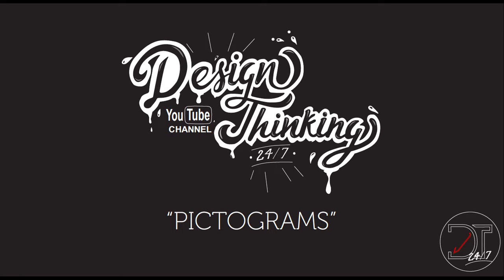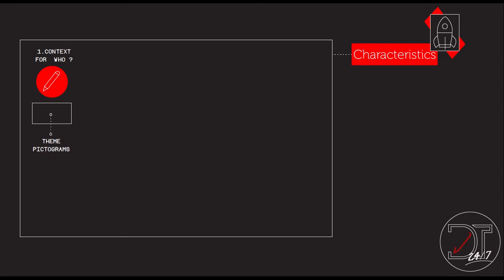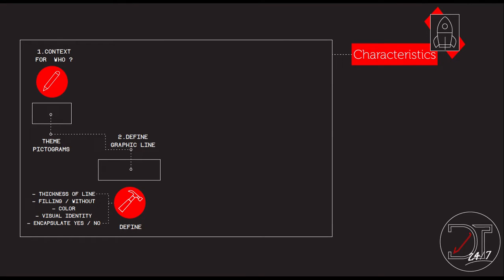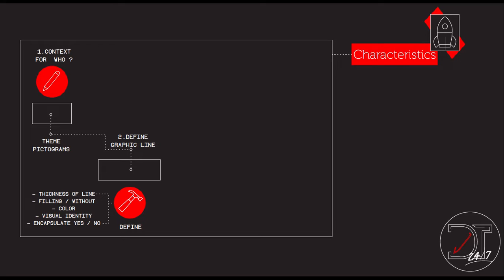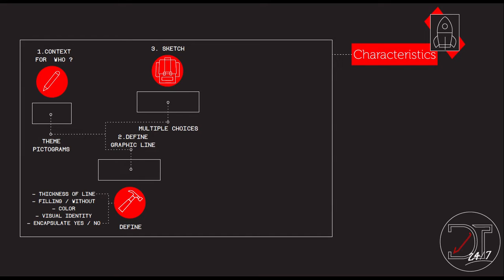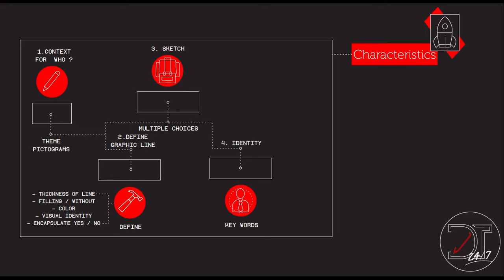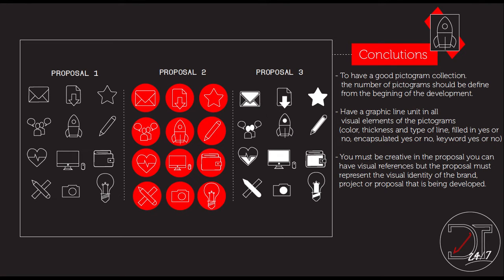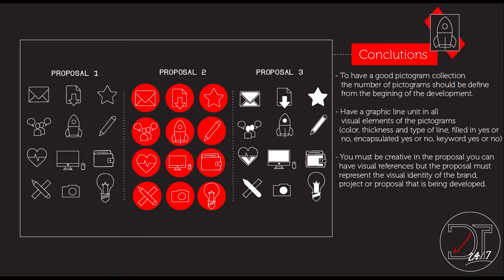What is and how to create "PICTOGRAMS"? How does it works? Step by step. Temp 9 - Ep 131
VideoTutorial explaining What is and how to create " PICTOGRAMS ".